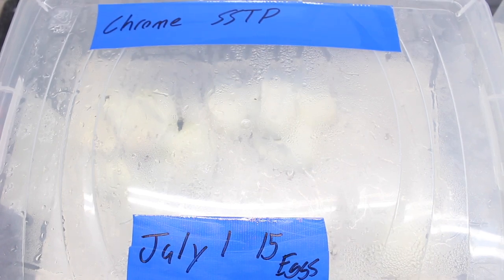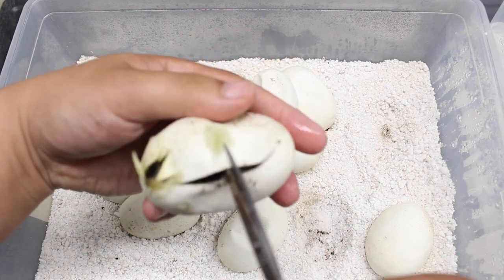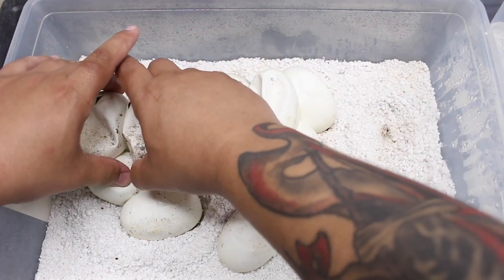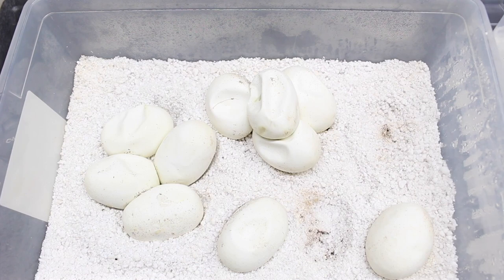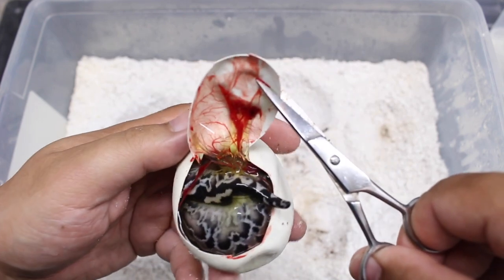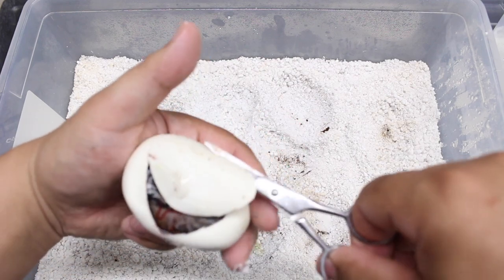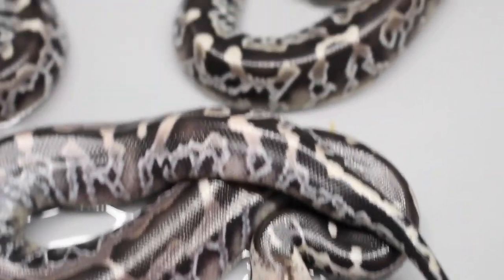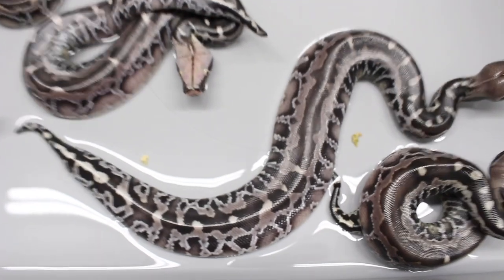Cutting a Chrome Sumatran Short Tail Python Clutch!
Chrome Sumatran Short Tail Pythons are here!

This is the first time I’ve managed to hit more then 1-2 Chromes in a clutch. Looks like 5 Chromes and 8 dark Chromes, all very nice! Pairing for this clutch was my best Chrome male bred to a dark Chrome girl.

Now for the bad news. 11/13 are males, including all the Chromes😭😂. So bad news for me as I won’t be holding anything back, but good news for anyone that’s been asking for Chromes.

They will not be ready till about the end of the summer. So keep an eye out for updates on Facebook .